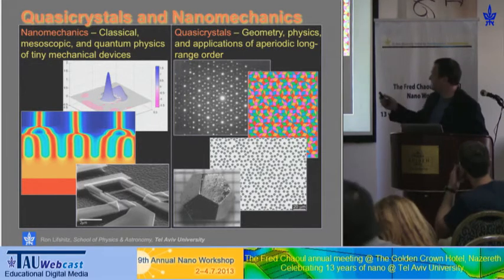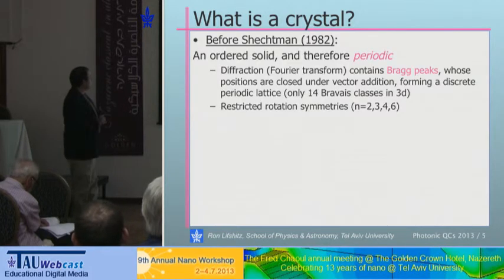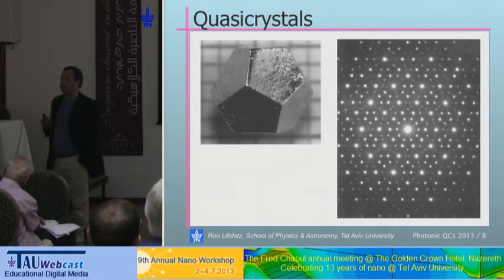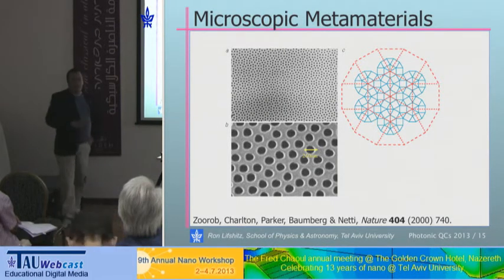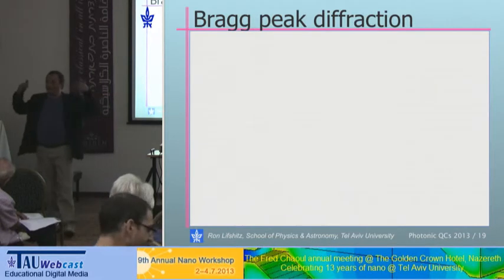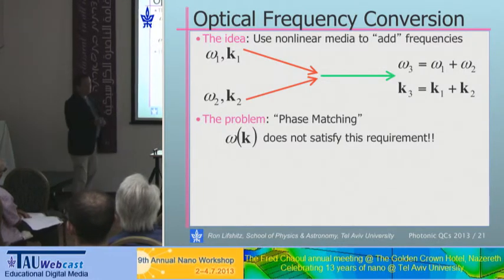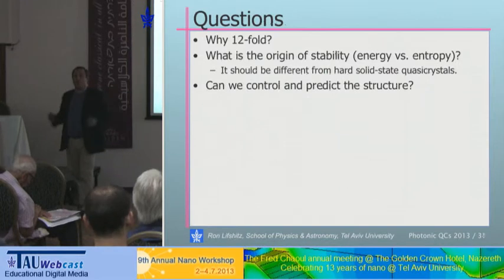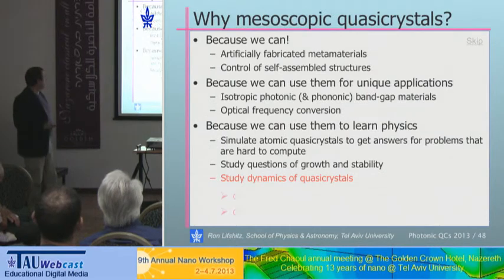Mesoscopic Quasicrystals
Speaker: Ron Lifshitz
"Tel Aviv University Center for Nanoscience
and Nanotechnology Annual workshop - 2013",
Dates: 02-04/07/13